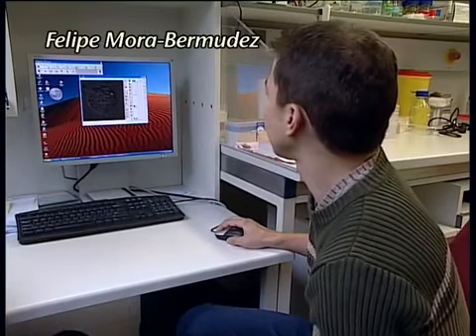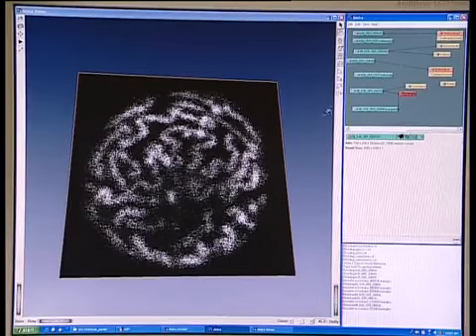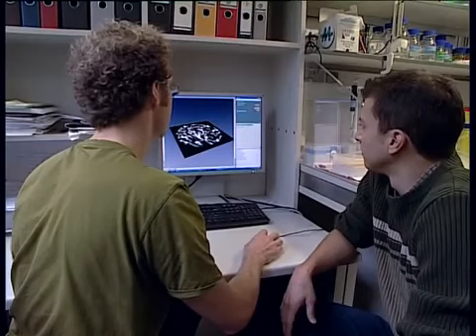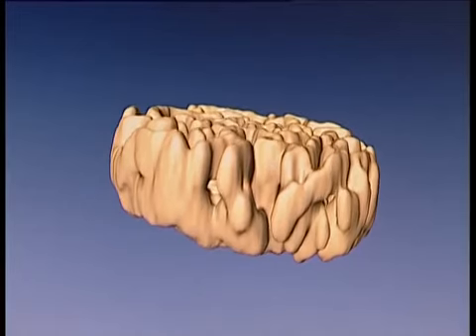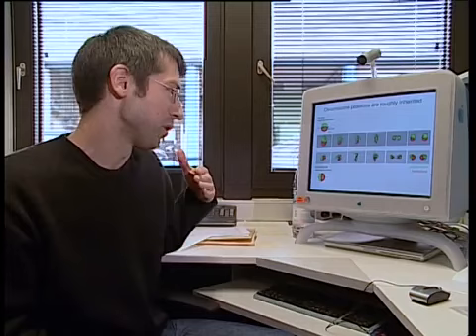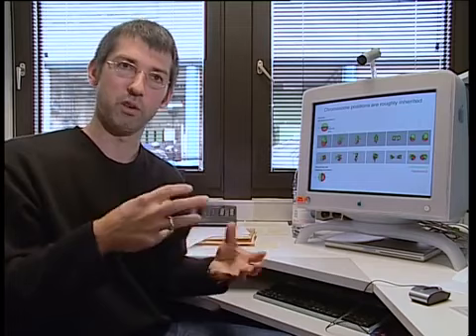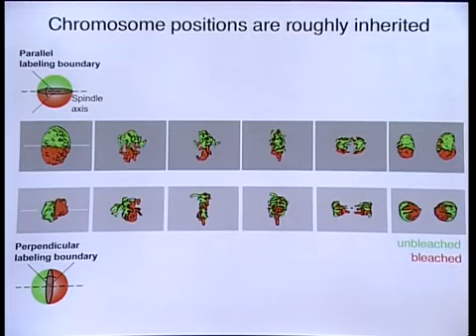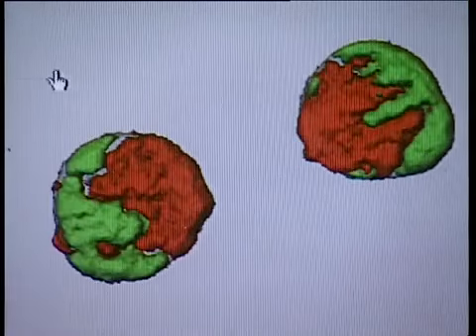mitose et chromosomes